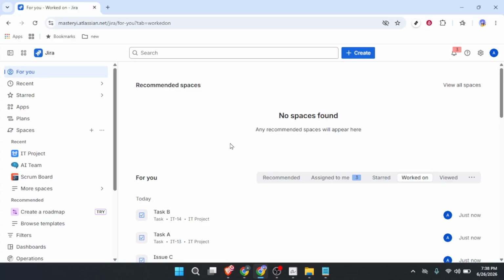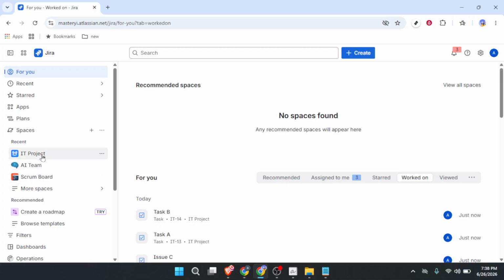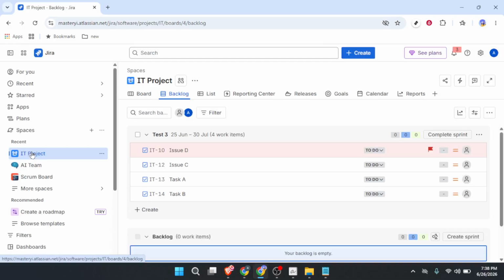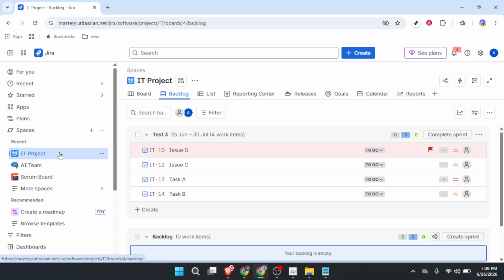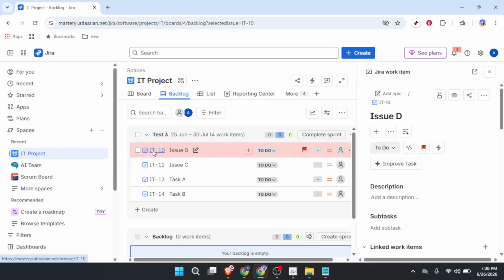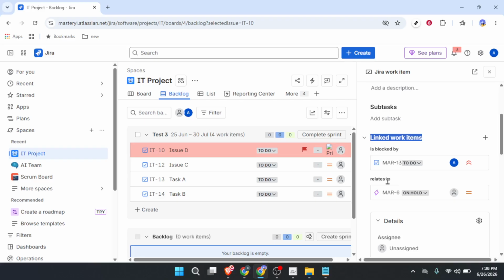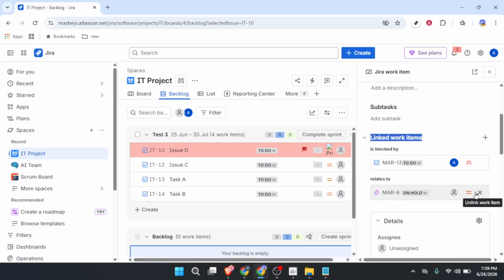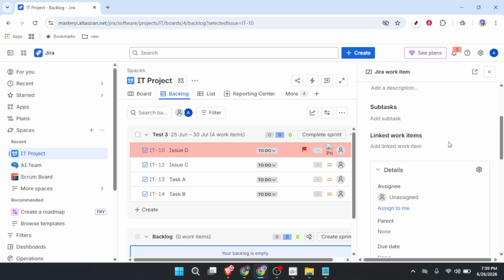How to Unlink Work Item in Jira (Easy Guide)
In this video, we discuss how to unlink work item in Jira to remove unwanted connections that clutter your project board. Learn the steps to unlink work items, delete work item links, and remove linked issues in Jira, ensuring your project stays accurate and organized. We'll cover navigating to the issue, locating linked work items, and using the unlink feature to clean up your Jira board.

00:00 Introduction to Unlinking Issues
00:27 Home Dashboard After Login
00:44 Selecting the ET Project
01:05 Identifying Messy Issue Links
01:23 Opening the Issue Details
01:34 Locating Linked Work Items
01:57 Clicking the X to Unlink
02:10 Double-Check Before Removing
02:27 Confirming Link Removal
02:41 Clean Project Board Displayed